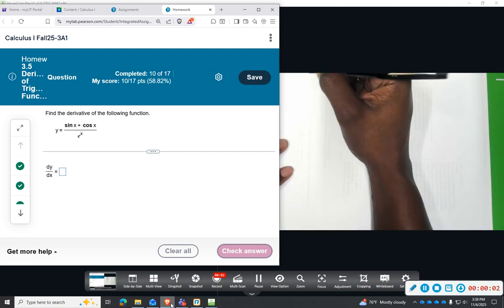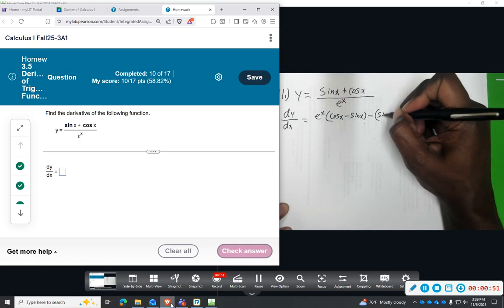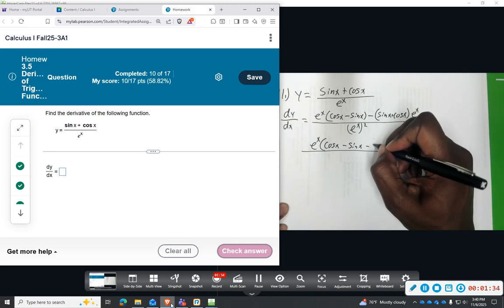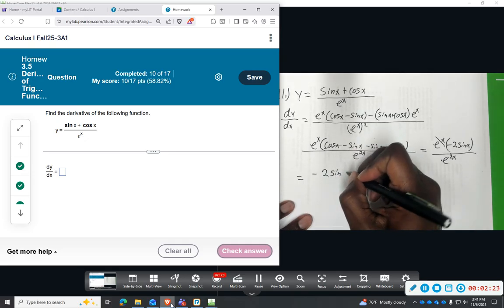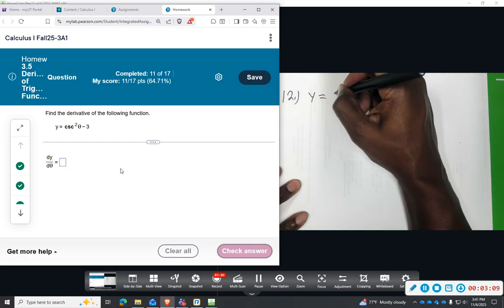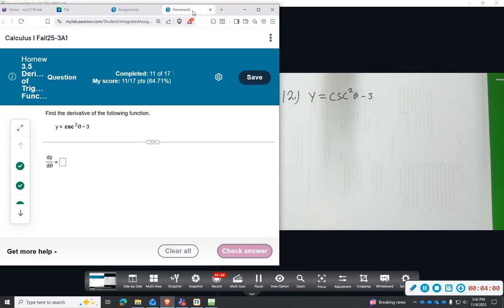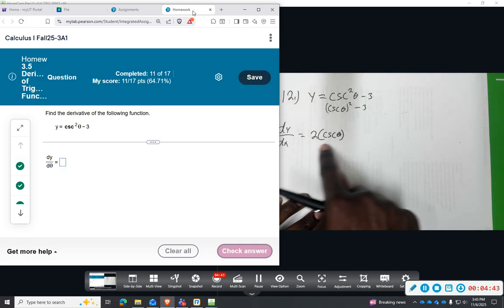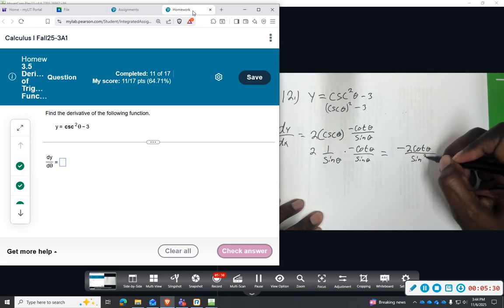LIT Cal 1 3 5 Derivative of Trig Functons 11,12